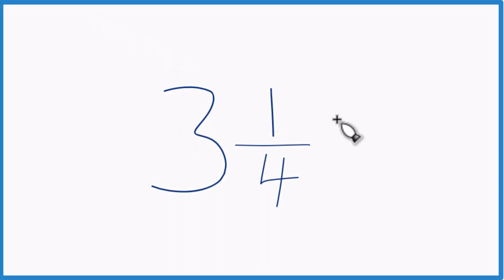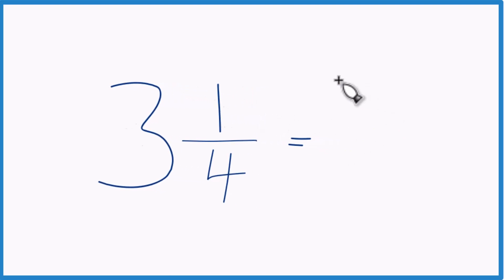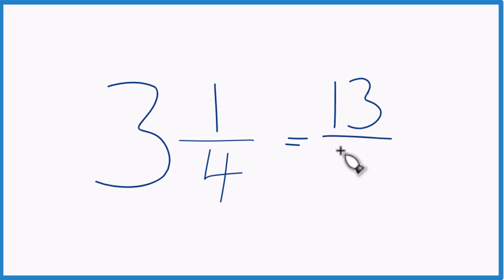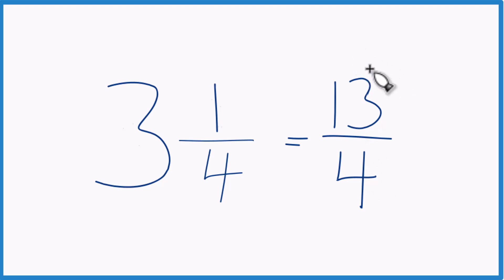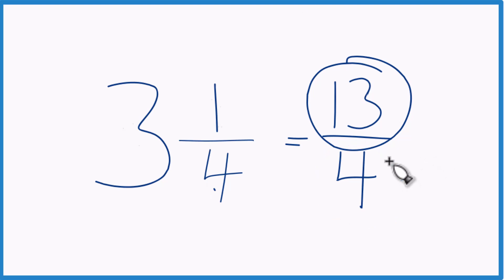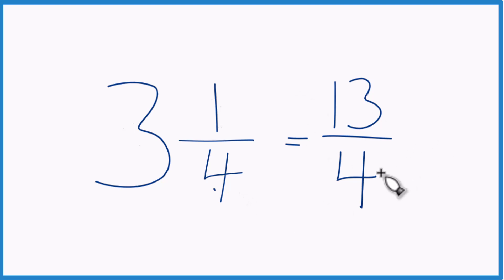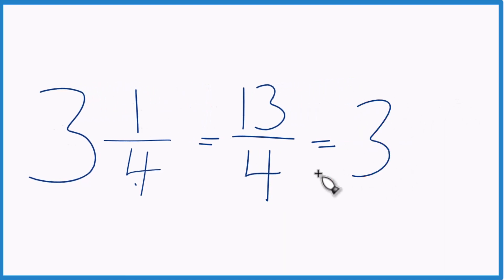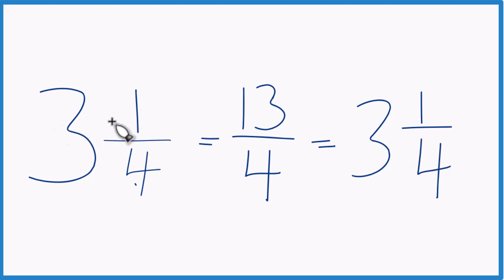Write the Mixed Number 3 1/4 as an Improper Fraction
To change a mixed number like 3 1/4 (three and one-fourth) to an improper fraction, follow these steps: